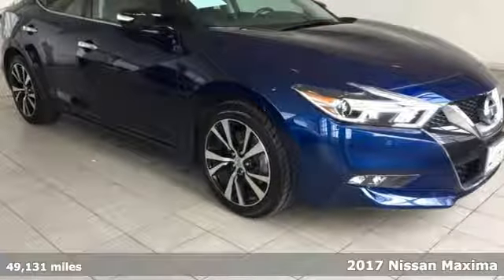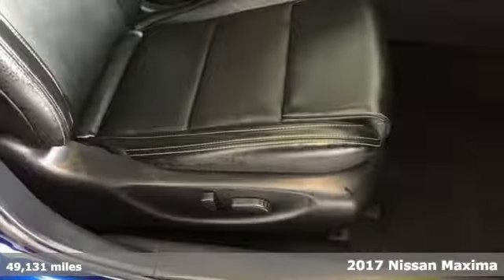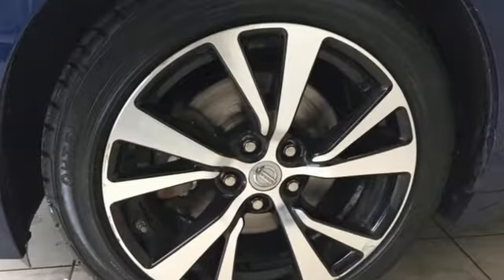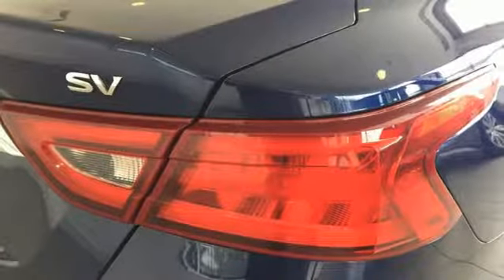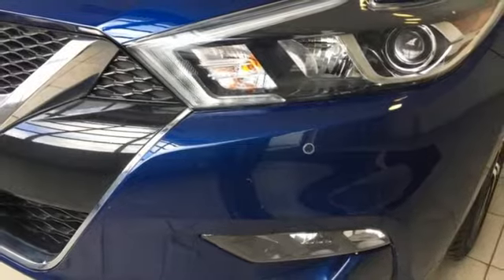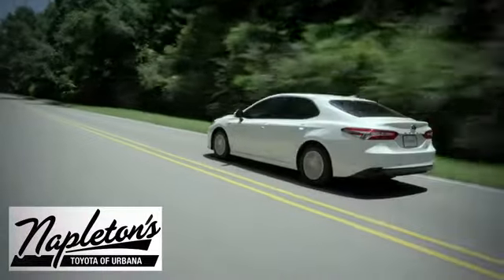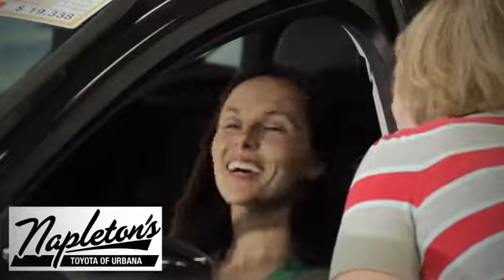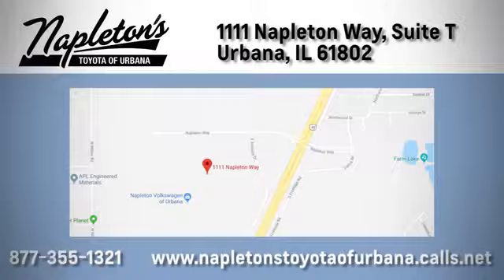Used 2017 Nissan Maxima Urbana IL Champaign, IL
Year: 2017
Make: Nissan
Model: Maxima
Trim: 3.5 SV
Engine: 3.5L V6 DOHC 24V
Transmission: CVT
Color: Black
Interior: charcoal
Mileage: 49131
Stock #: PJPPP18634
VIN: 1N4AA6AP3HC418634
Recent Arrival! 2017 Nissan Maxima in Super Black. Clean CARFAX. CARFAX One-Owner. 21/30 City/Highway MPGbrAwards:br * 2017 KBB.com Best Resale Value AwardsbrFREE Car Washes for the LIFE of your vehicle at Napleton's Auto Park, WiFi, Shuttle Service In Champaign, Urbana and Savoy, State-of-the-art service center with clean and comfortable children's play area, customer waiting area, and FREE refreshments. SERVING: CHAMPAIGN, URBANA, SPRINGFIELD, DECATUR, DANVILLE, RANTOUL, MAHOMET, CHARLESTON, MATTOON, SAVOY.

Address:
1111 O'Brien Dr